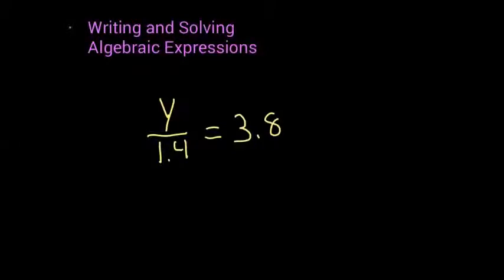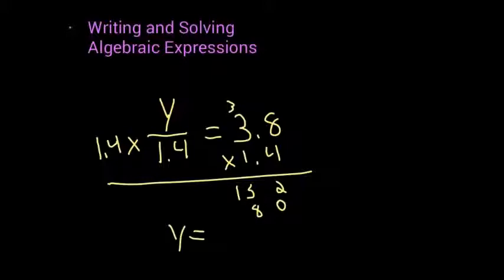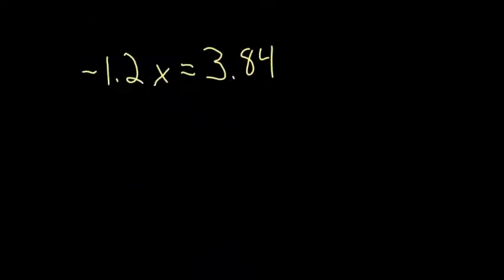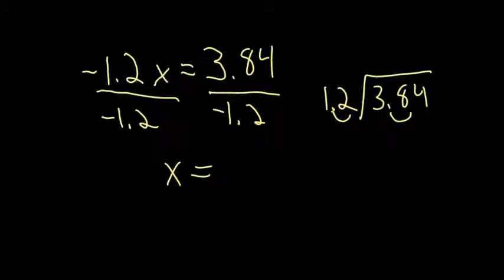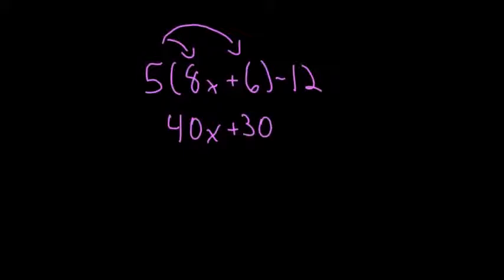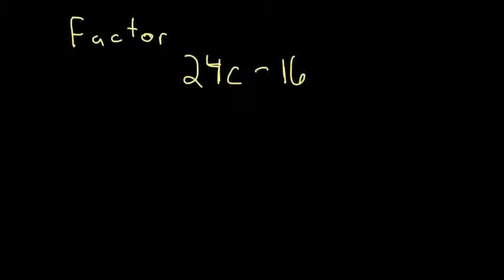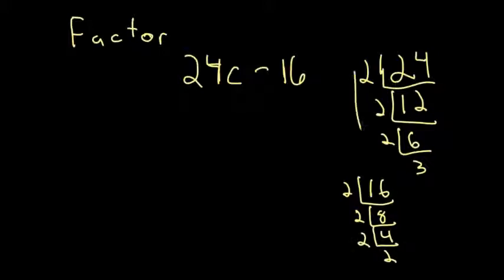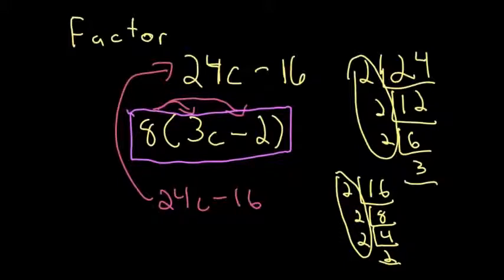Writing and Solving Algebraic Expressions